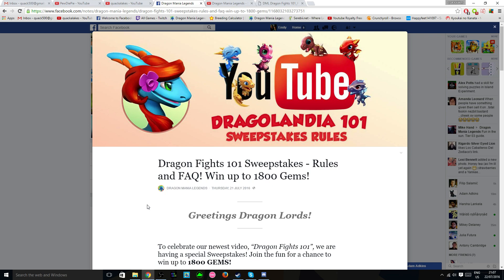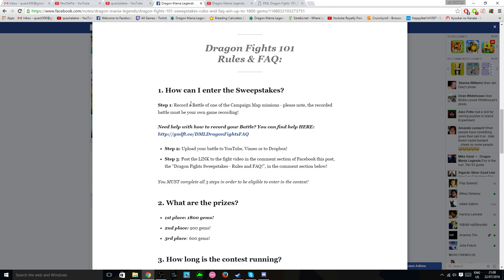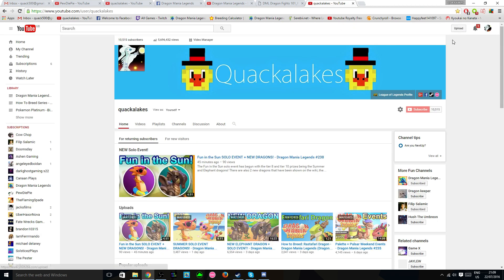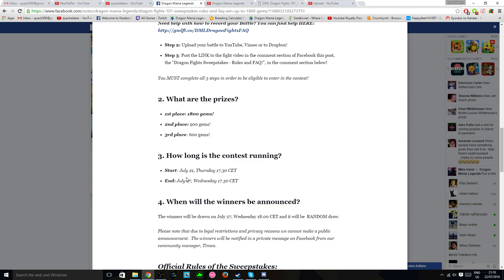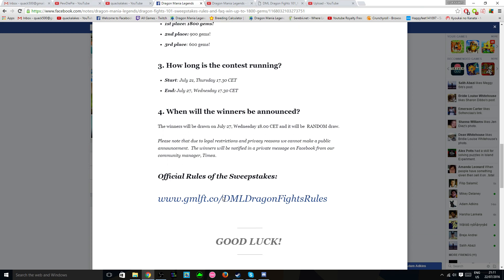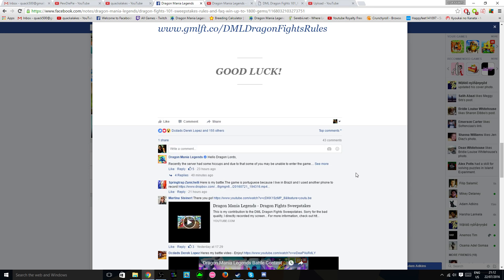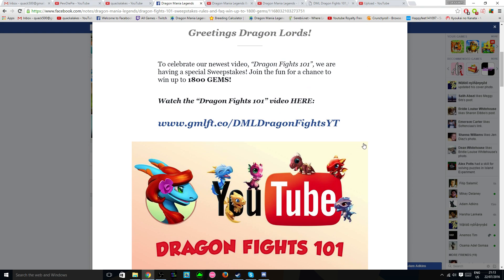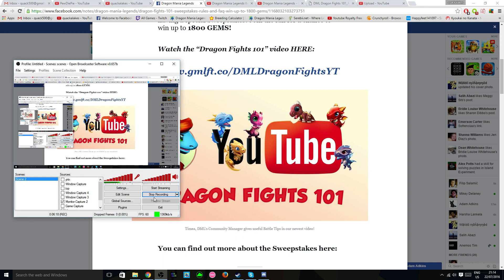1800 GEM CONTEST Dragon Fights 101 Sweepstakes! - Dragon Mania Legends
So the Dragon Fights 101 Sweepstakes for 1800 gems are happening right now! Make sure you all enter! All the links you should need would be below:

The FA and WHERE TO POST THE LINK TO YOUR VIDEO